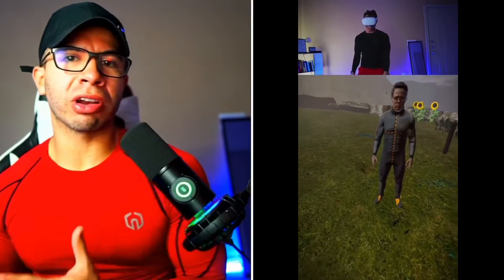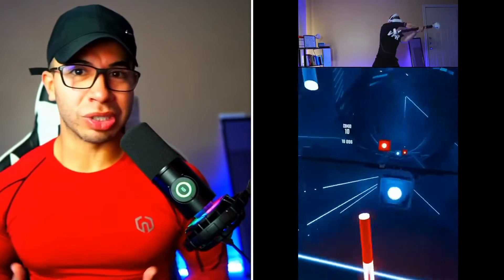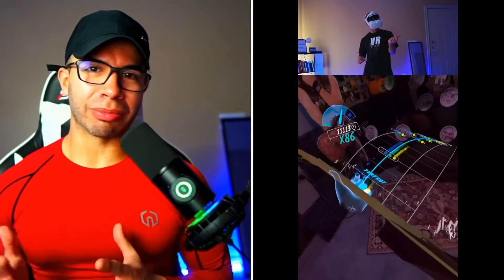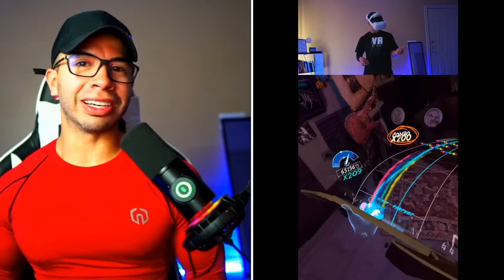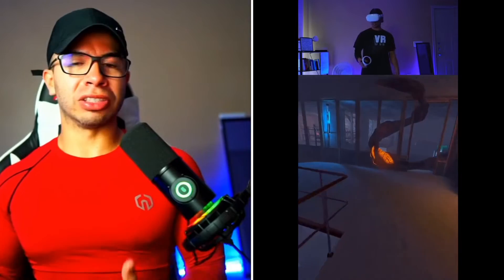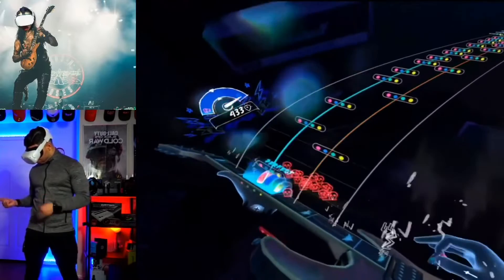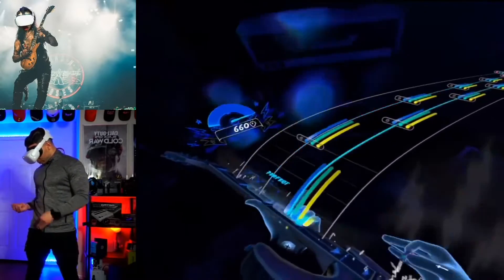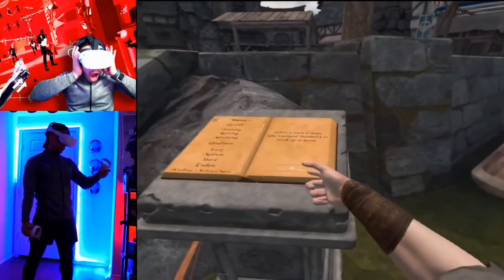HOW TO CREATE VIRTUAL REALITY CONTENT FREE!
Here we teach you the basis of sharing your Virtual Reality with Reality 😁

Free Editing/Software Apps:
Streamlabs
OBS
Capcut
Inshot
Canva

► GEAR I USE:
► GEAR I USE: